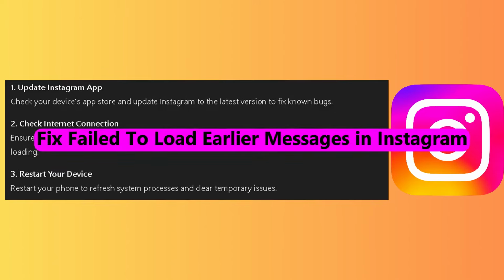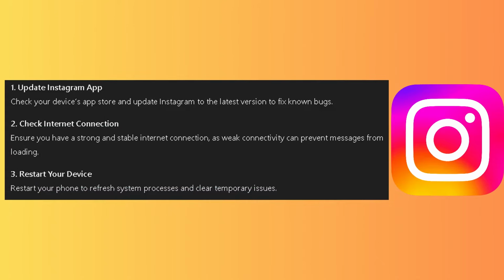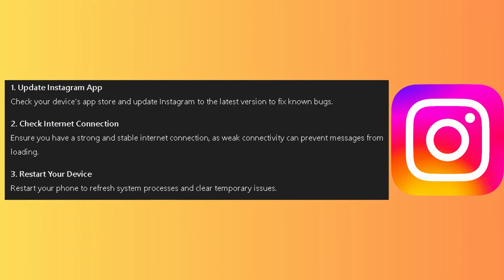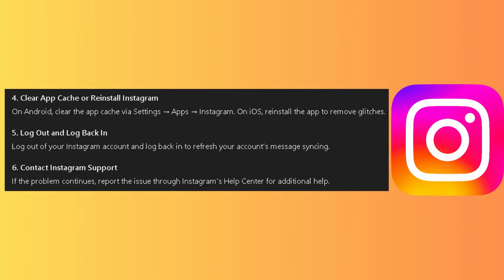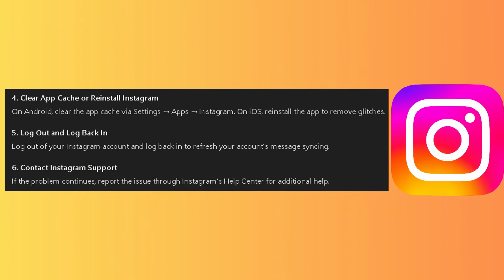How To Fix Failed To Load Earlier Messages In Instagram (Full Guide) 2025!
In this comprehensive guide I will show you how to fix failed to load earlier messages in instagram in 2025! The “Failed to Load Earlier Messages” error on Instagram often happens due to poor connectivity, outdated app versions, or temporary glitches. To fix it, start by updating the Instagram app and ensuring you have a strong internet connection. Restarting your device can clear temporary issues, while clearing the app cache on Android or reinstalling the app on iOS often resolves app-related bugs. Logging out and back into your account can also refresh message syncing. If the issue continues, reaching out to Instagram support can help resolve account-specific problems and restore access to older chats.